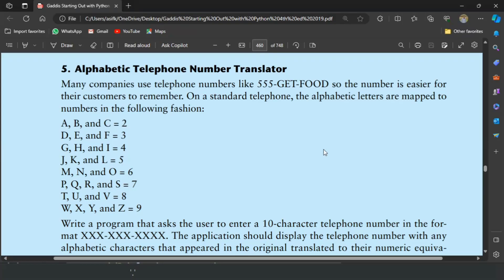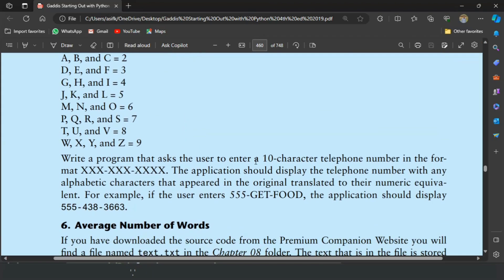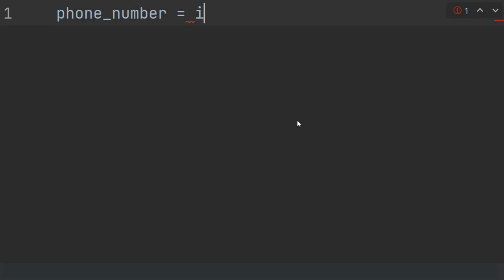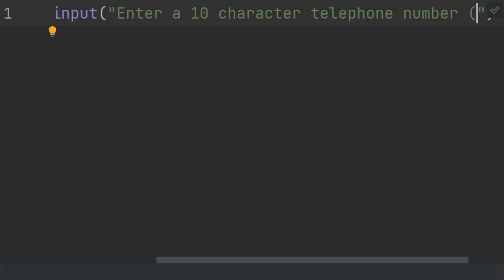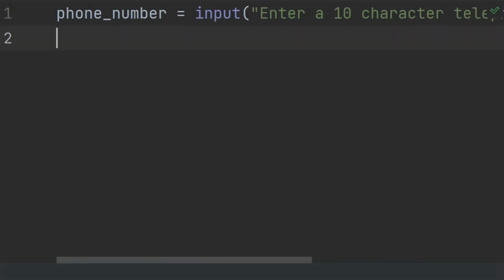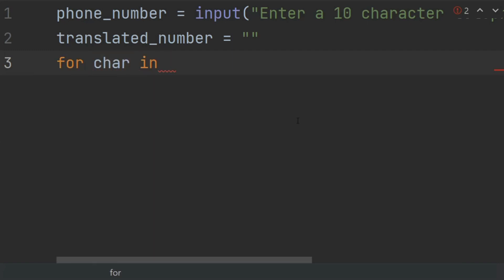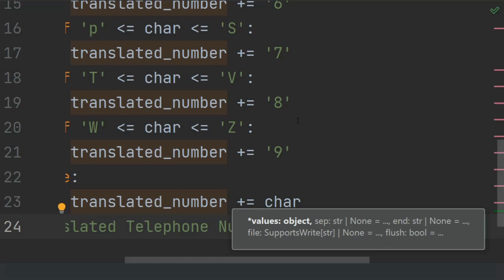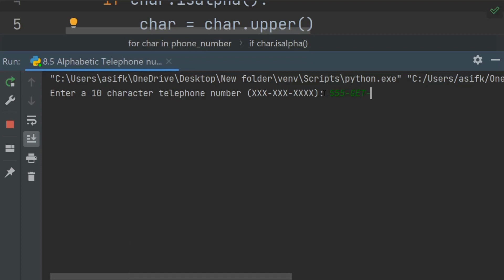Starting Out With Python Chapter 8 Exercise Program 5 Alphabetic Telephone Number Translator Python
Alphabetic Telephone Number Translator Python Program
convert alphabetic telephone number to numbers python exercise
python for beginners: exercise
strings in python
String methods in python
how to search for character in string python
how to iterate through string in python
how to find the length of string in python
how to convert string to upper case python
how to convert string to lower case python
how to check string contain digits python
how to check string contains alphabets
strings practice exercises python
indexing in python
python exercises solutions
How to work with Strings in python
Strings python tutorial
Strings python exercises

Strings Functions in python

Python Tutorials
python programs
Python
Python Exercise Programs
Python exercises
python programs

Python Tutorial
Learn Python
Python Tutorials
python programs
Python
Python Exercise Programs
Python exercises
python programs

freecodecamp
codewithharry
mike dane
giraffe academy

Python Tutorial
Learn Python